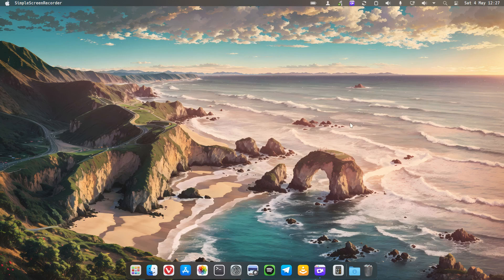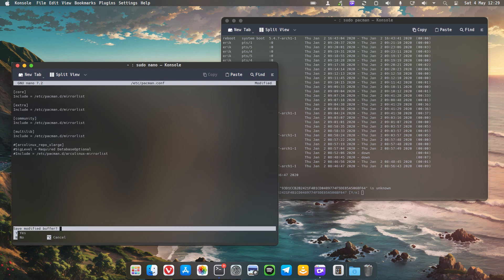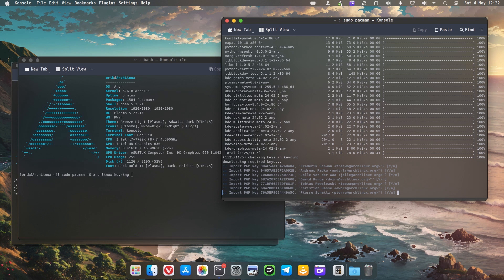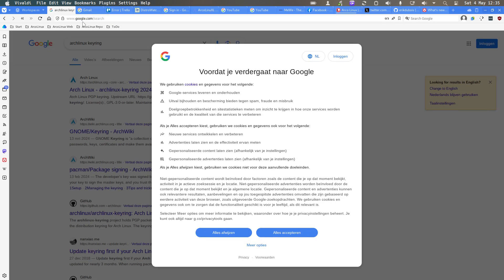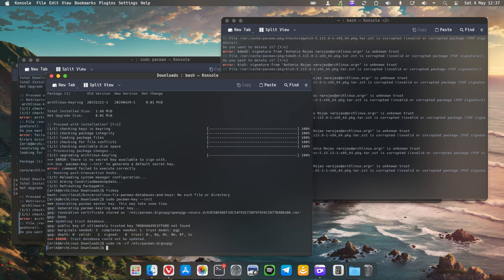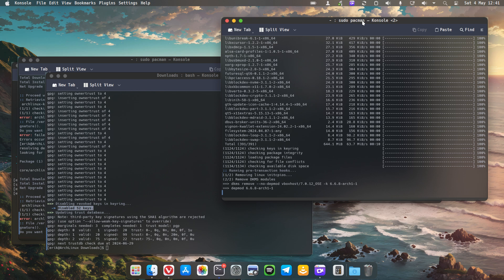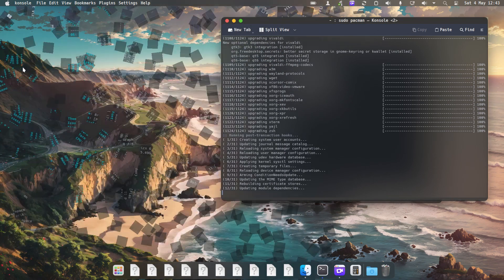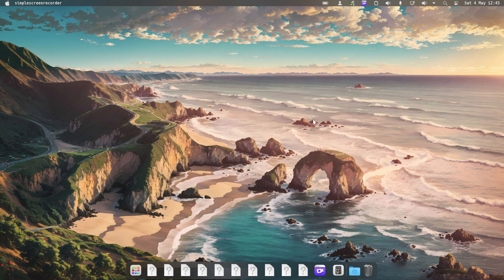Arco : 4073 Arch Linux Plasma 4 year old SSD - updating from plasma 5 to 6 - 4 months - 1/2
We jump in time - struggling with keys
nothing new there
but with knowledge it does not matter